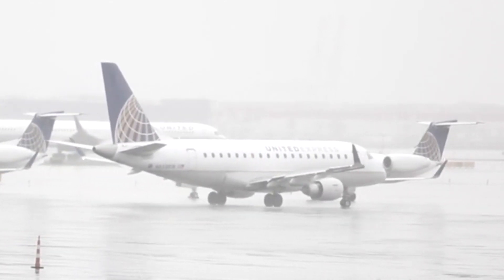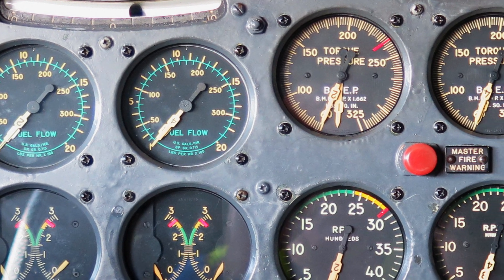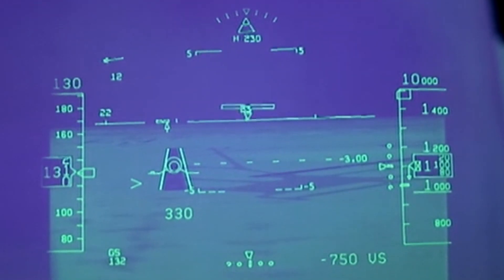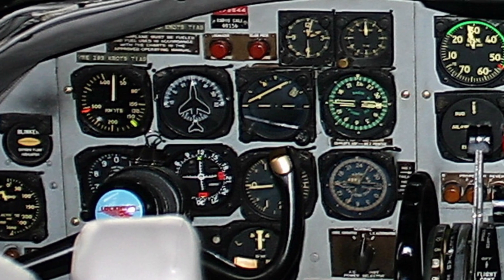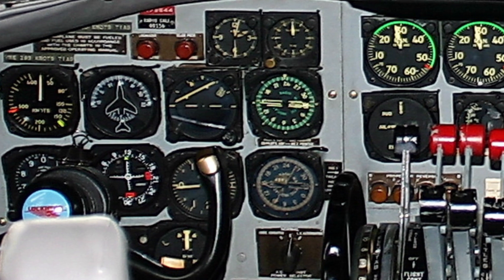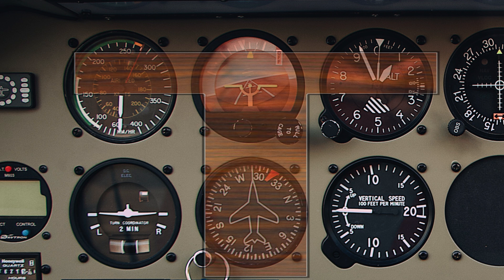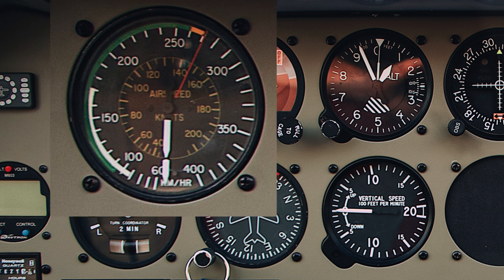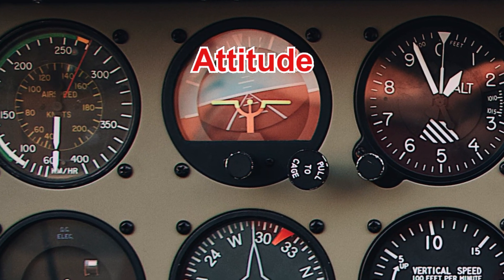Basic 'T' Arrangement of Flight Instruments | Aircraft Analog Instruments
Instruments that aid the pilot to control different flight parameters are called flight instruments. There are four basic flight instruments that have formed the well known "T" arrangement located in the center of the instrument panel. These four basic instruments are:
1) The airspeed indicator, located on the top left, that measures the aircraft’s speed in nautical miles per hour
2) The attitude indicator, located on top center, that shows the aircraft’s attitude relative to the earth’s horizon
3) The altimeter, on the top right, that displays the barometric altitude as measured in feet
4) The gyro-slaved heading indicator, in the bottom center, which shows which direction the aircraft is flying.
These 4 basic flight instruments are augmented with a turn and bank indicator that displays the rate of turn in the roll axis and amount of bank in the yaw axis, and a vertical speed indicator that displays the rate of ascent or descent in feet per minute.

Credits:
Photo by Mael BALLAND on Unsplash.com
Photo by Sagar Soma on Unsplash.com
Photo by Franz Harvin Aceituna on Unsplash.com
Photo by Arie Wubben on Unsplash.com
Image by Grayboy on Pixabay.com